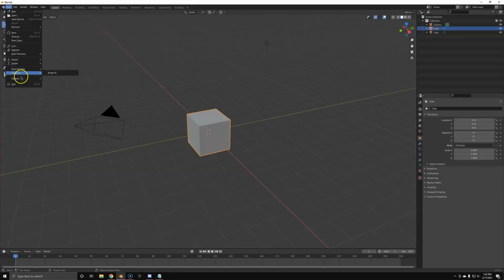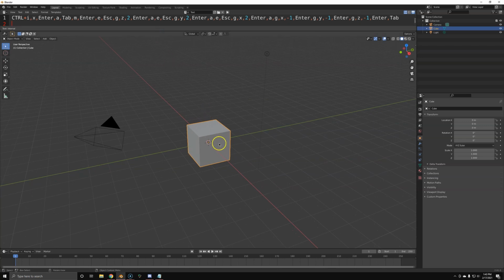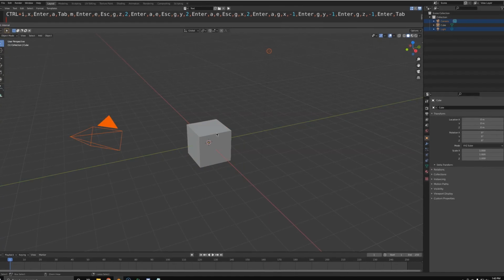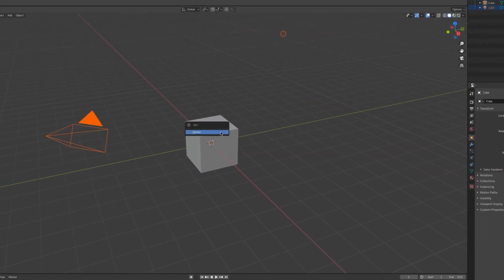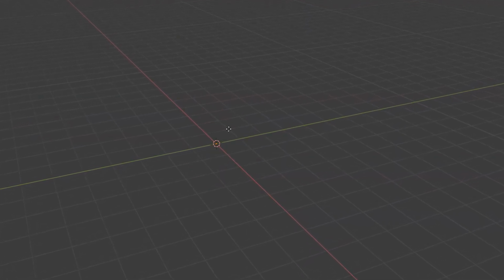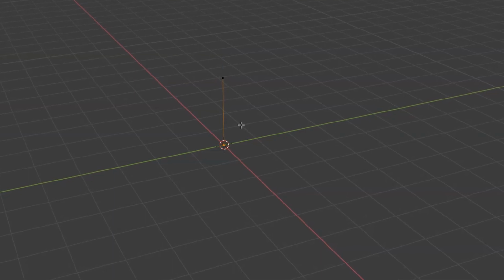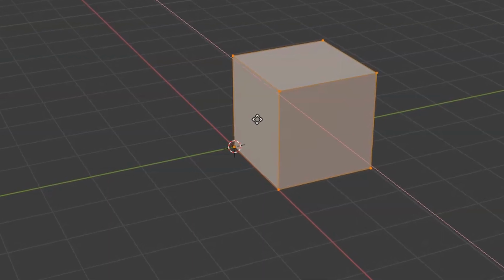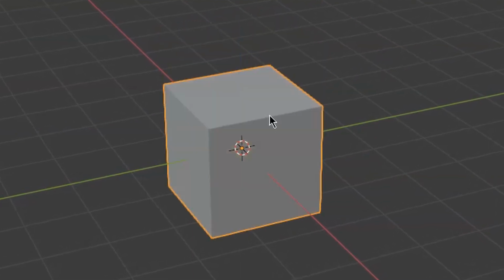Ultimate Blender Challenge | My Highscore: 35 seconds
00:00 Intro
01:28 The Ultimate Blender Challenge
02:35 Outro